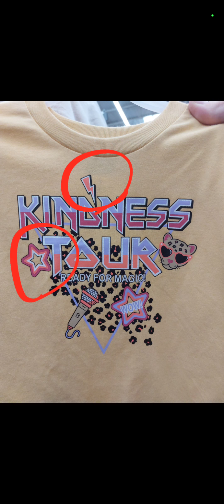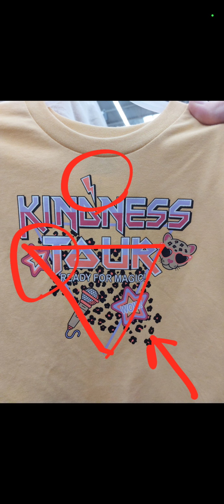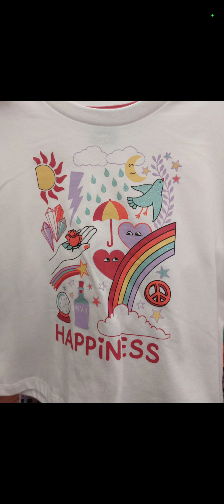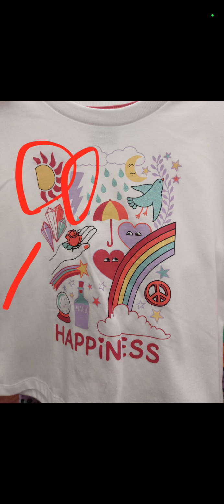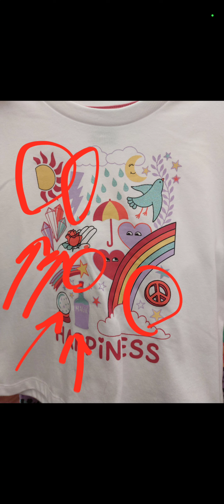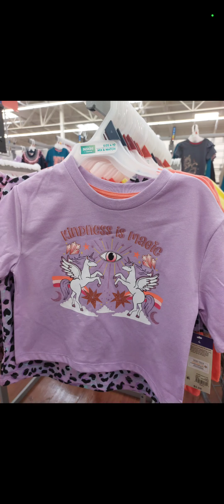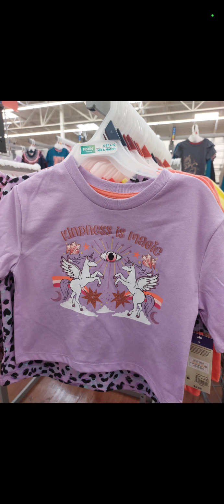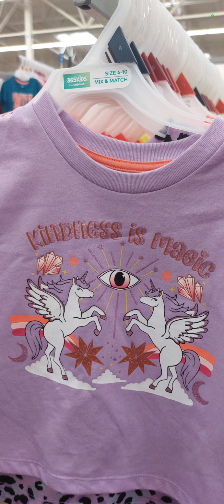Clothing for young children at your local Walmart. Nothing to see here....